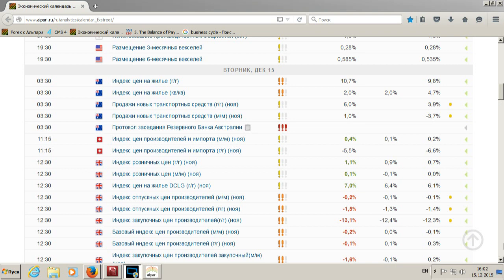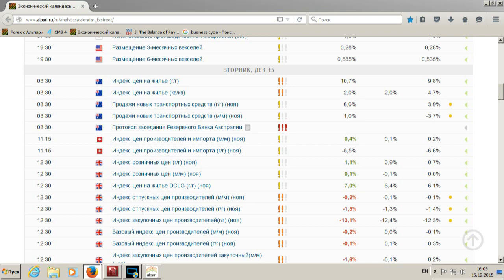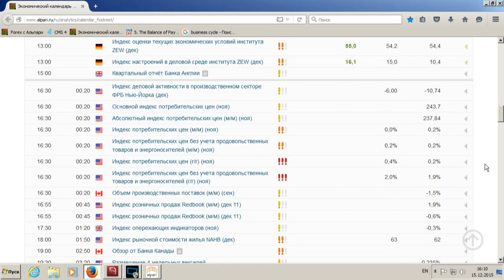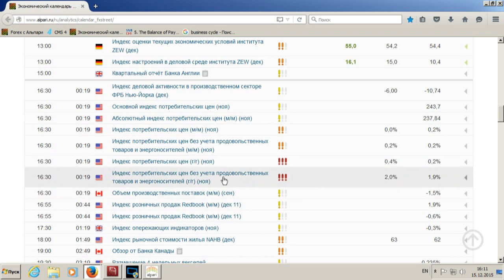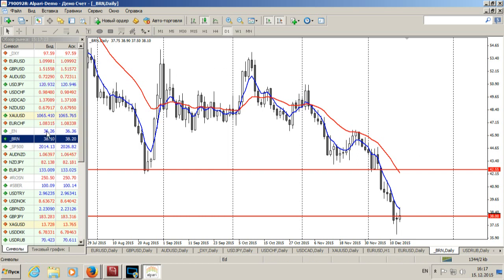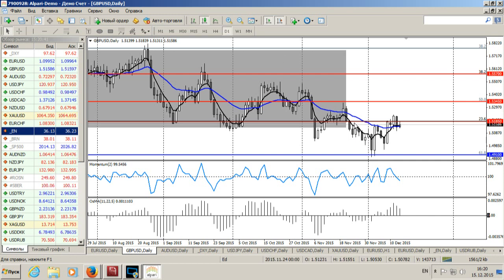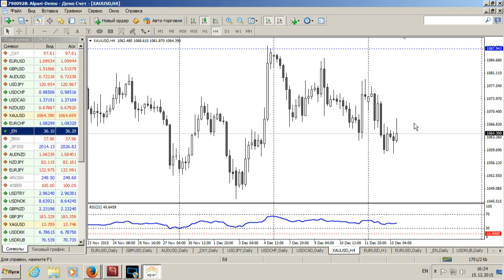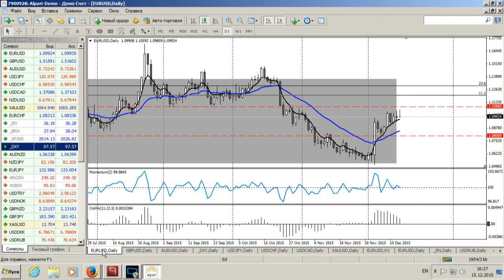Среднесрочный анализ валютных курсов 15.12.2015